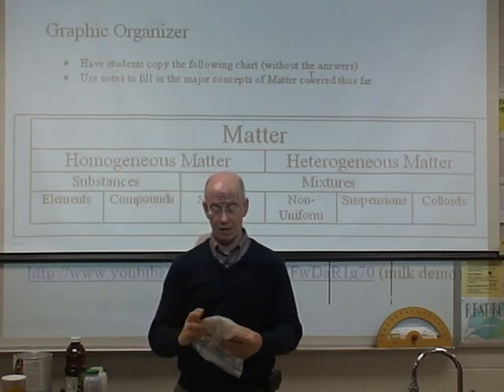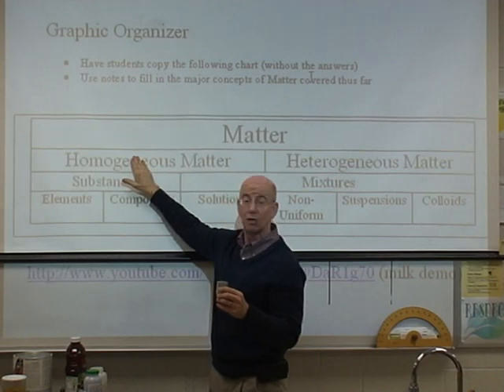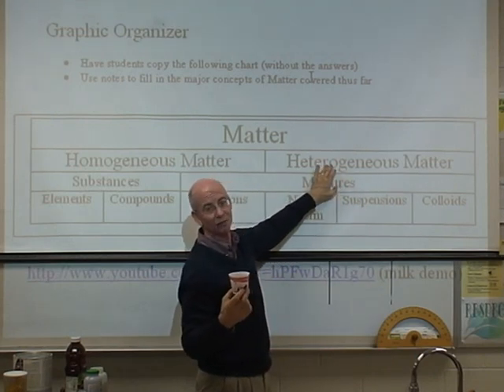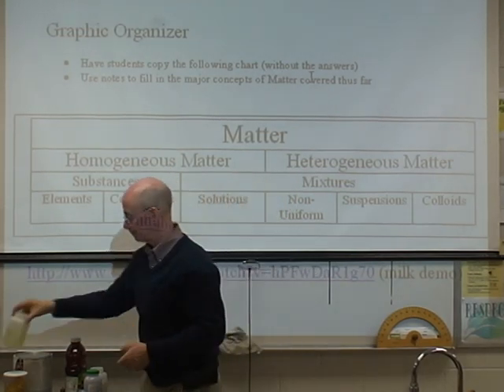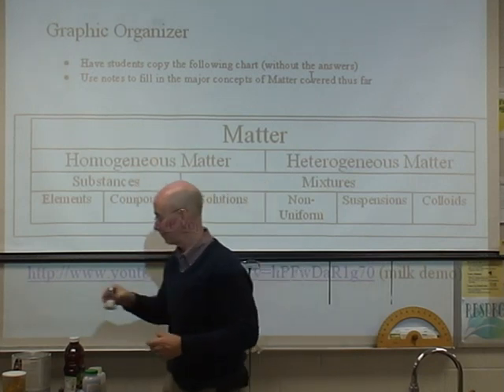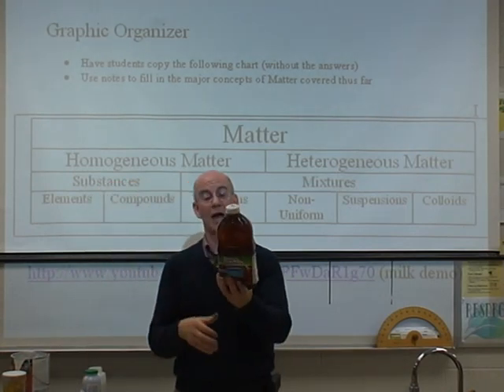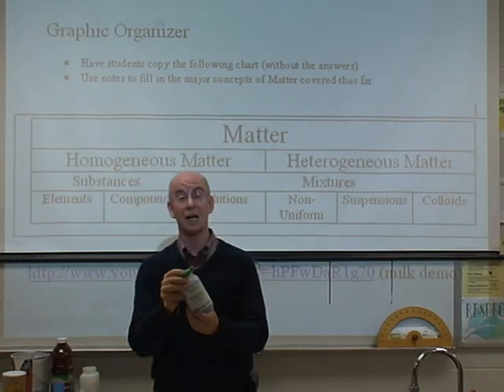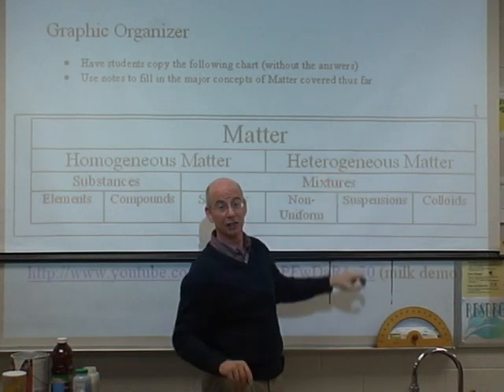Samples of Classifying Matter